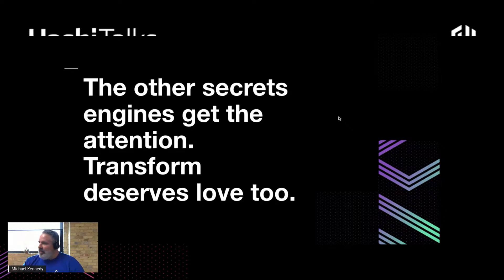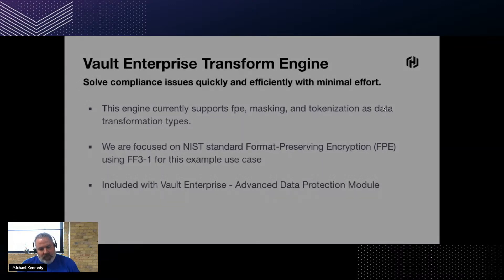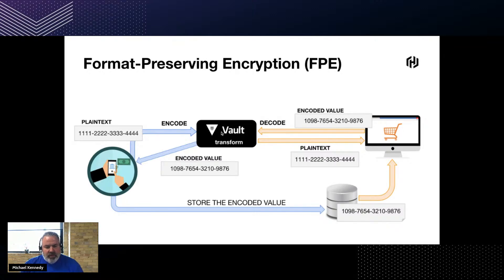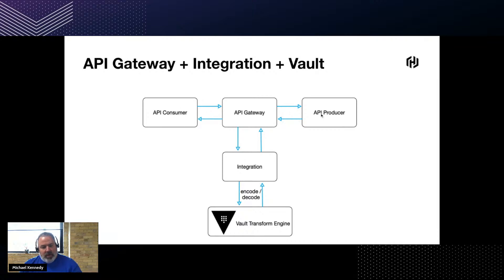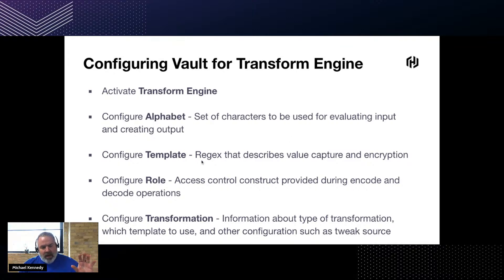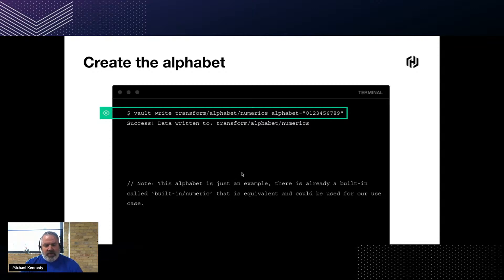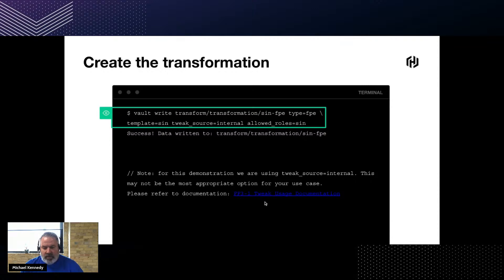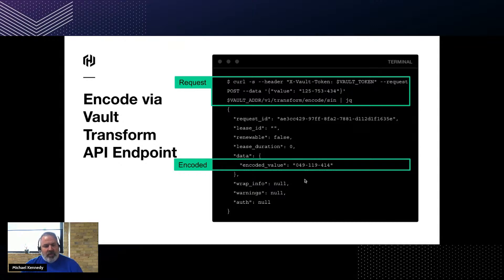Transforming Sensitive Data at API Gateways with HashiCorp Vault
This talk given by Michael Kennedy originally aired at HashiTalks: Canada on November 18th, 2021.